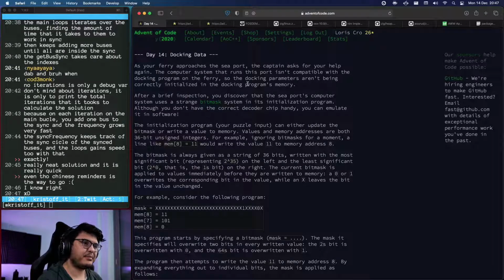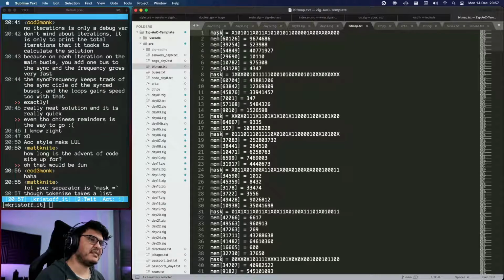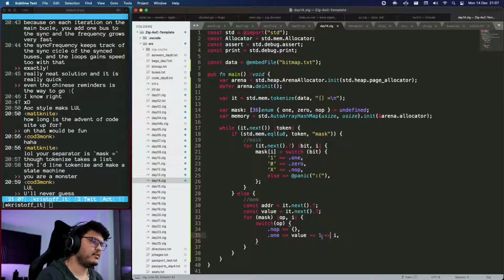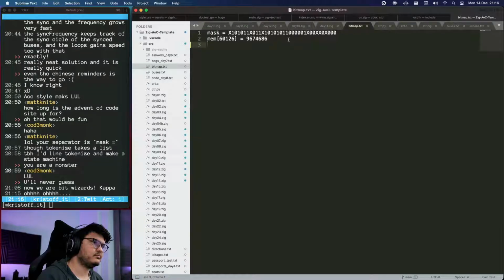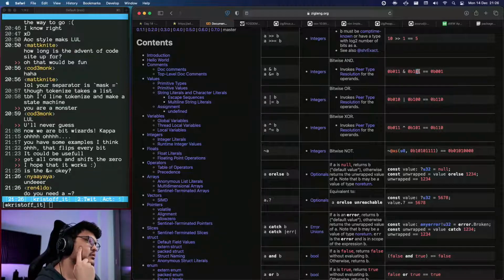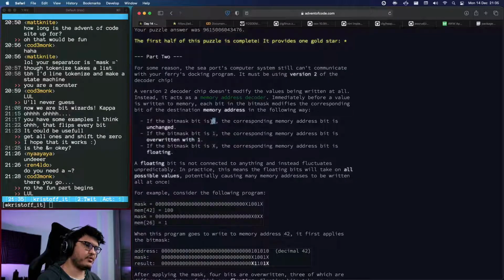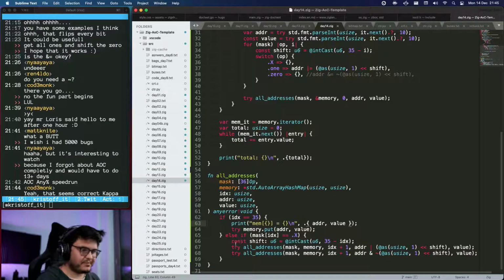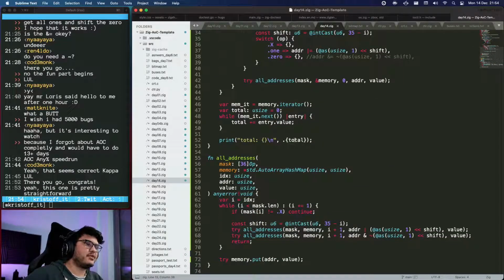Multicast memory model pains ⚡ Advent of Code in Zig Day 14